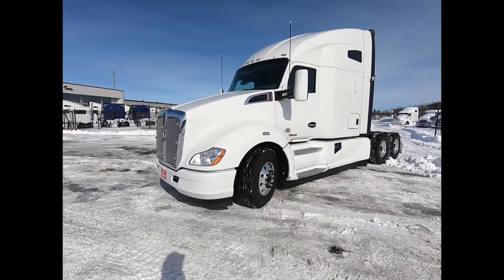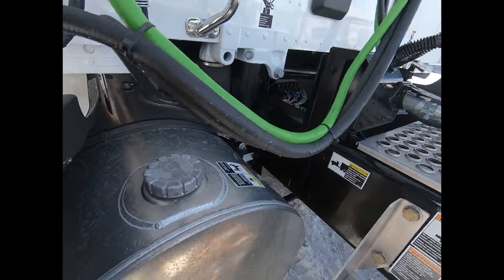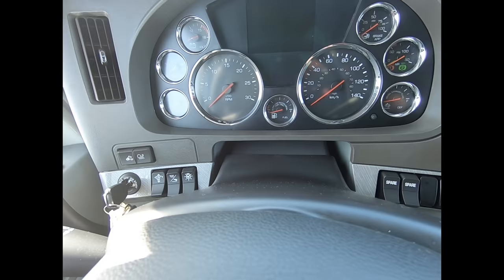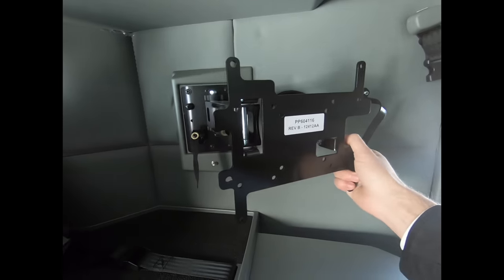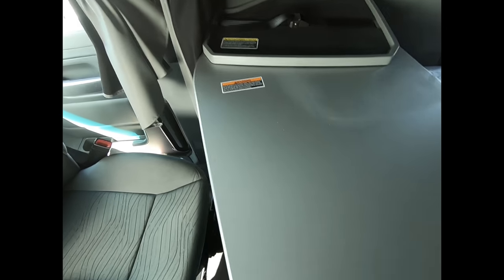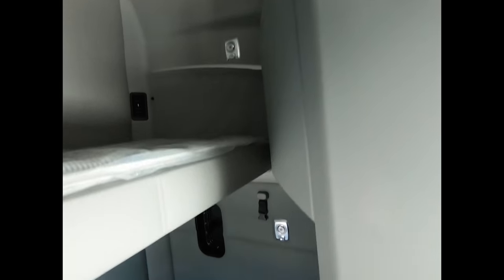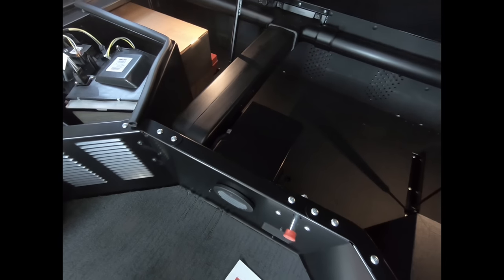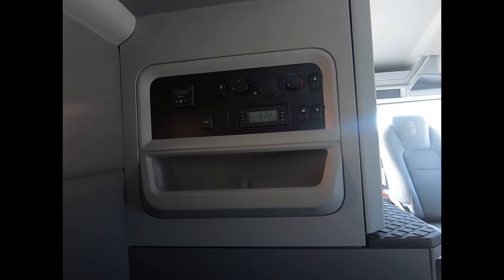2018 Kenworth T680 TOUR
This is a 2018 Kenworth T680 with a 76" sleeper
Double Bunk with Fridge, table and rotating passenger seat
Paccar Engine MX13 455hp
Eaton Fuller manual 13 speed tranmission
12,000 front axle with disc brakes
40,000 rear axle with 3 way lockers
Kenworth AG400L suspension
Aluminum wheels